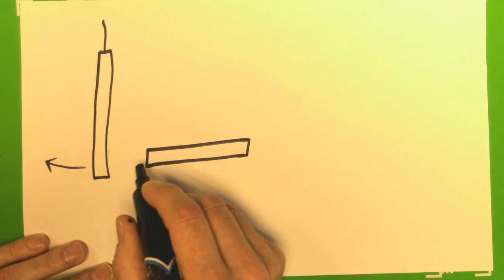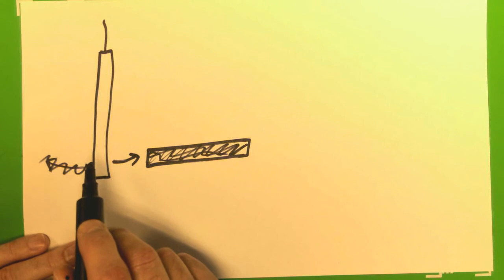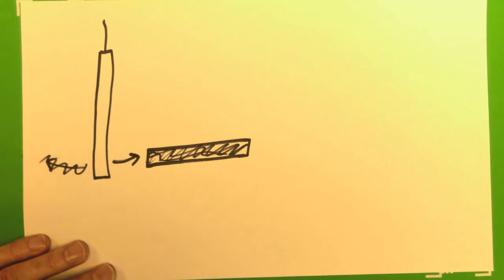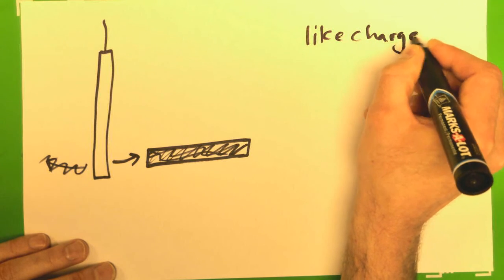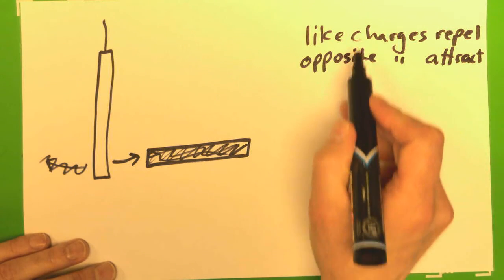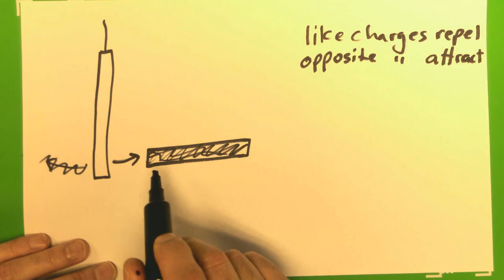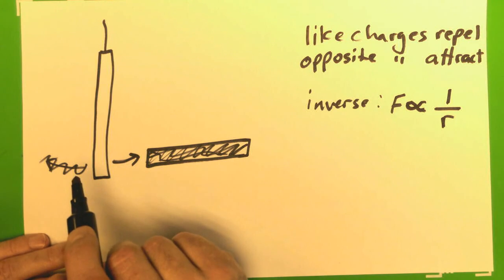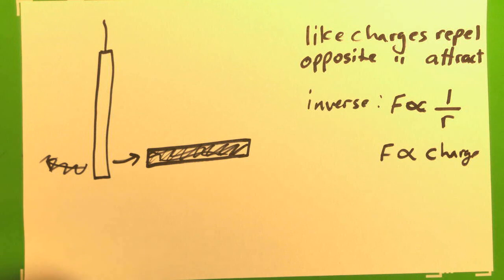Elec0.1 Types of Charge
Electricity Types of Charge